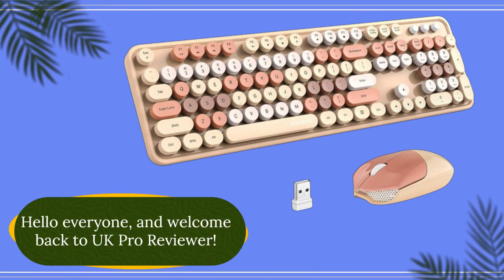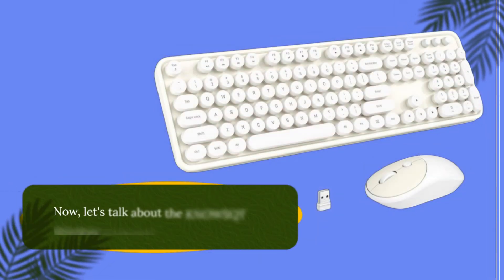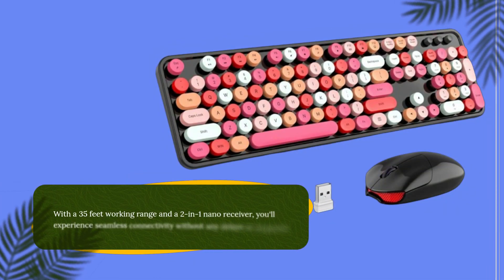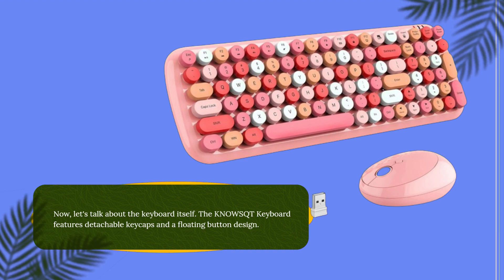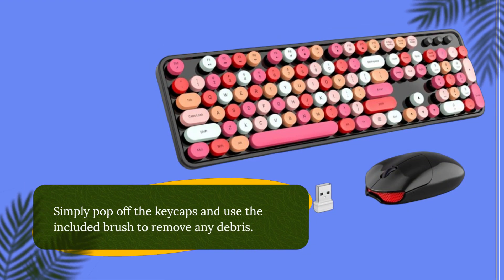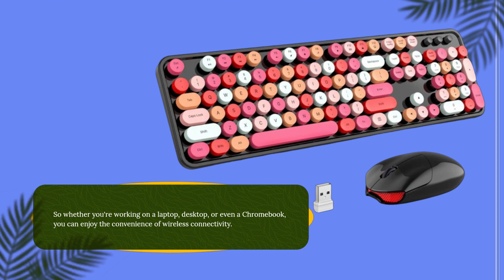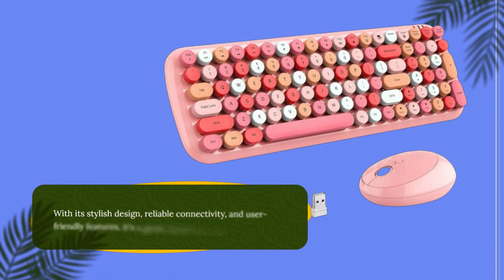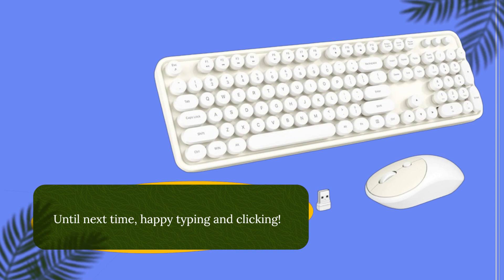🌈 KNOWSQT Colorful Wireless Keyboard Mouse Combo Milk Tea Review 🌈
Amazon Product Name : KNOWSQT Colorful Wireless Keyboard Mouse Combo Milk Tea

Introducing the KNOWSQT Colorful Wireless Keyboard Mouse Combo Milk Tea, the perfect blend of style and functionality for your workspace!

Add a pop of color to your desk with the KNOWSQT Colorful Wireless Keyboard Mouse Combo Milk Tea. Featuring a delightful milk tea color scheme, this combo not only looks great but also delivers exceptional performance for both work and play.

Say goodbye to cluttered cables and enjoy the freedom of wireless connectivity. The KNOWSQT combo offers reliable 2.4GHz wireless connectivity, allowing you to work from a distance without compromising on responsiveness.

Experience comfortable typing with the full-size keyboard, complete with chiclet-style keys and a sleek profile. The mouse, designed for precision and comfort, fits snugly in your hand and offers smooth tracking on various surfaces.

With plug-and-play functionality, setting up the KNOWSQT Colorful Wireless Keyboard Mouse Combo Milk Tea is a breeze. Simply plug in the USB receiver, and you're ready to go. Plus, the combo is compatible with Windows, macOS, and Linux systems, ensuring versatility across different platforms.

Enhance your workspace with the KNOWSQT Colorful Wireless Keyboard Mouse Combo Milk Tea and enjoy stylish design and reliable performance in one package.